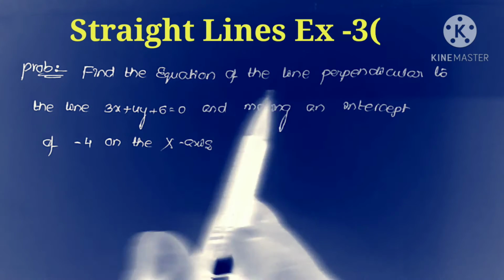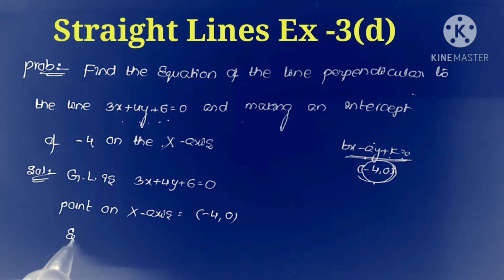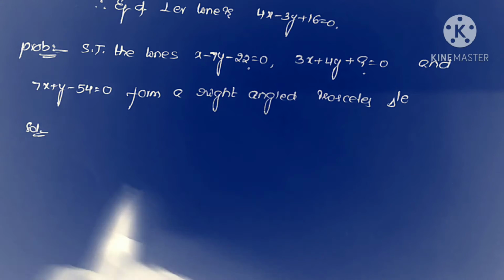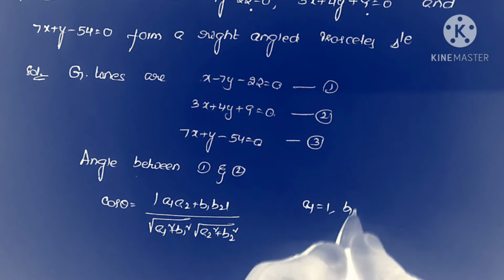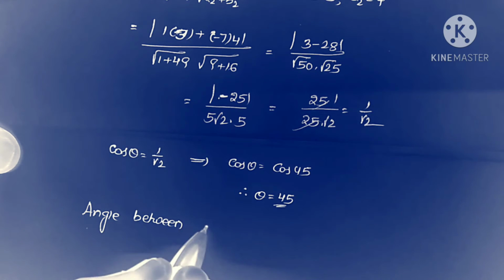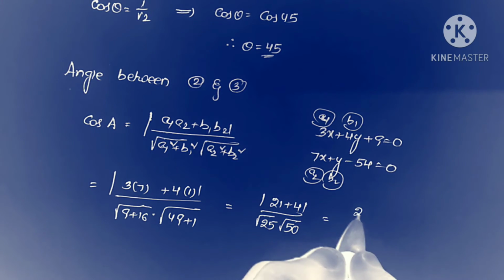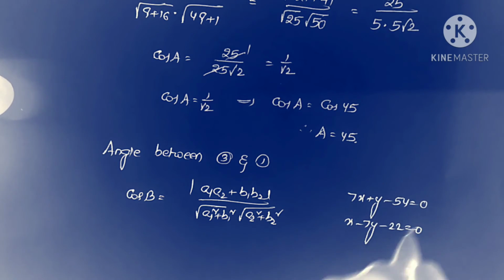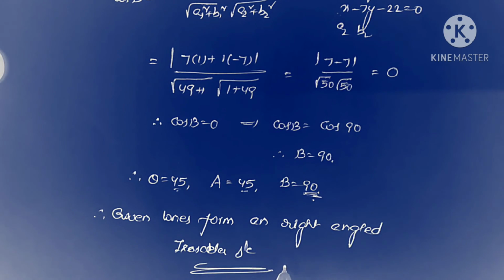Straight Lines Class11/ StraightLines / Inter 1st year Maths 1B STRAIGHT LINES part~38